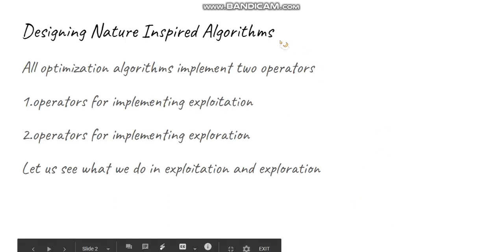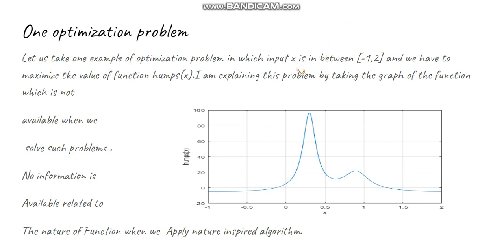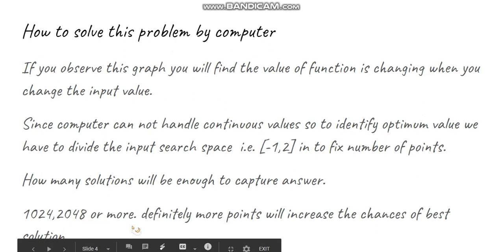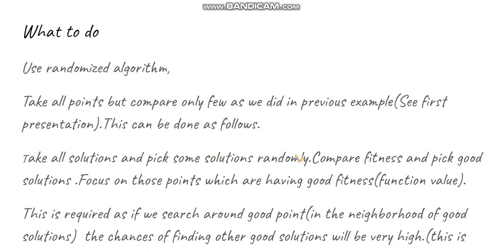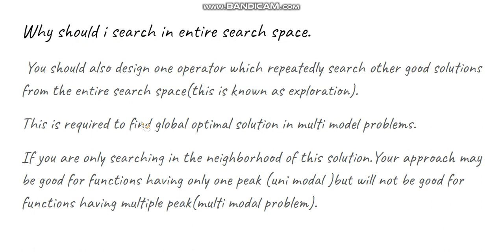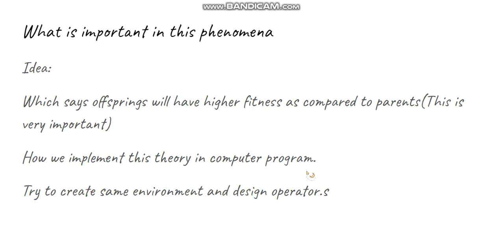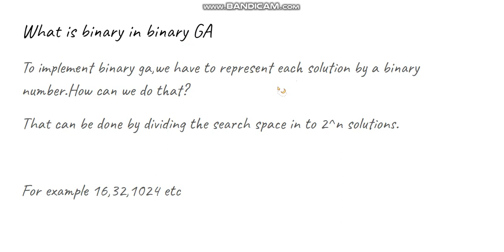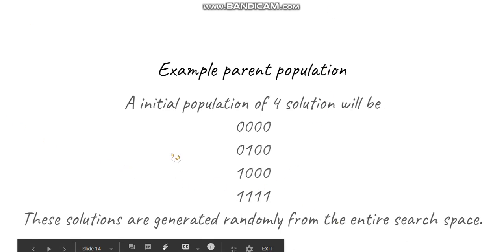Nature Inspired algorithm (presentation 2)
evolutionary algorithm, soft computing, Basic idea behind designing optimization algorithm, exploitation, exploration, Nature Inspired algorithm,
Binary Genetic Algorithm